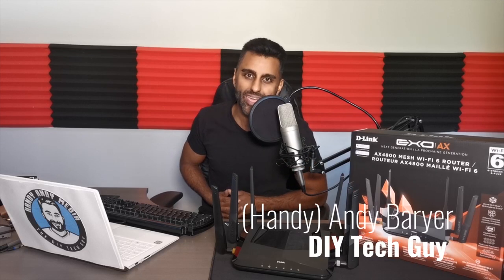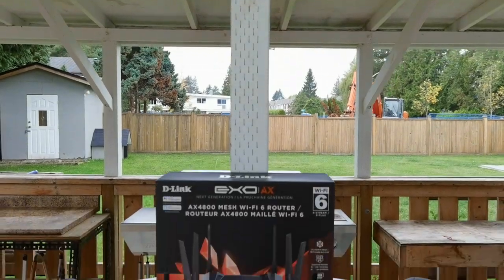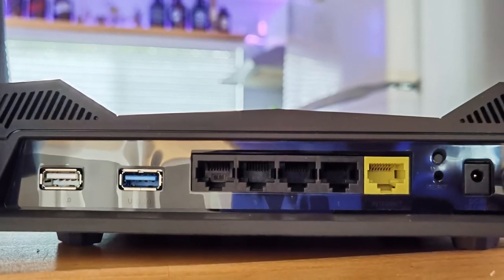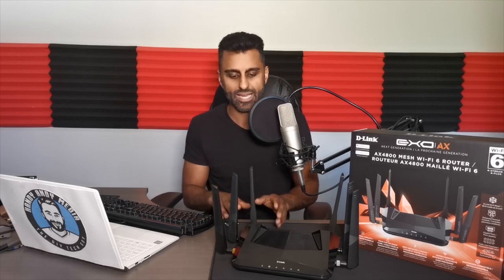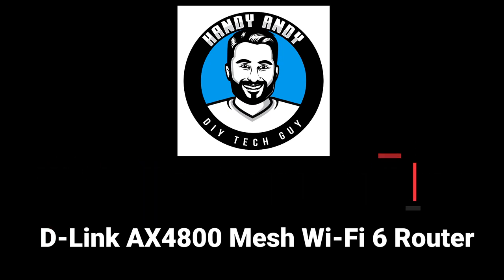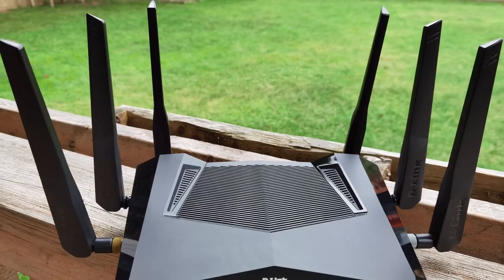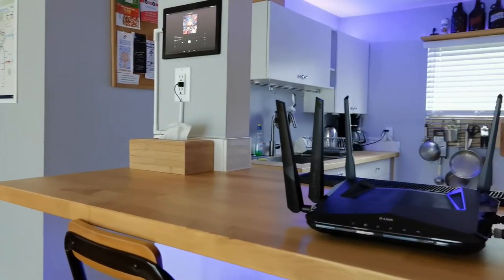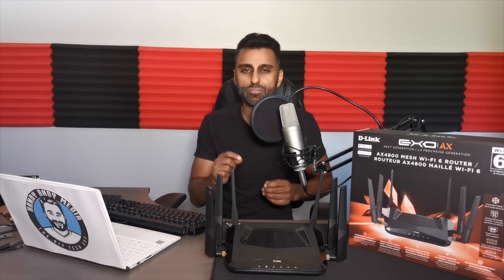D-Link AX4800 Wi-Fi 6 Router Review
The backbone of any smart home is a solid wireless network. The AX4800 is a new mesh-enabled, Wi-Fi 6 router designed for the smart home of the future.